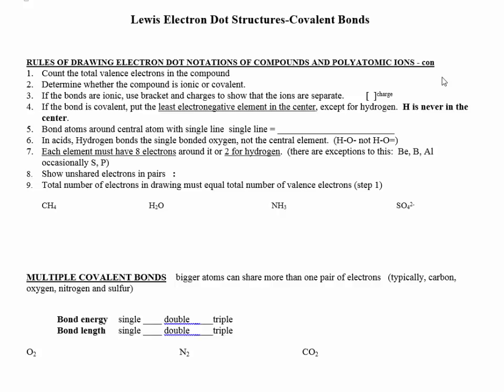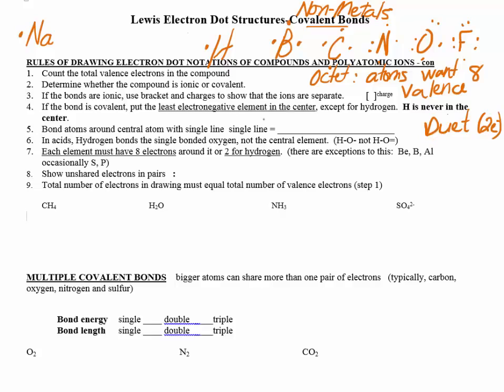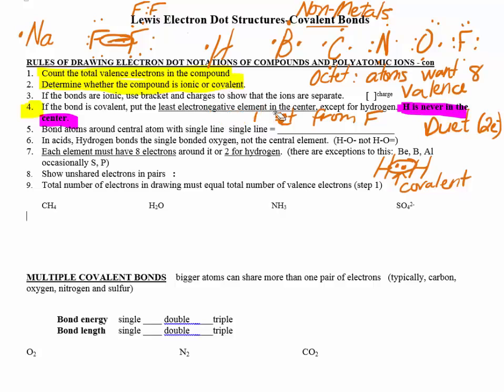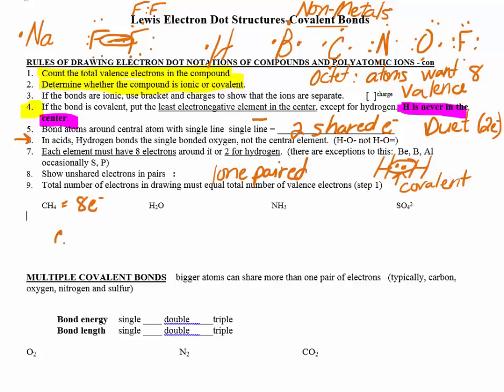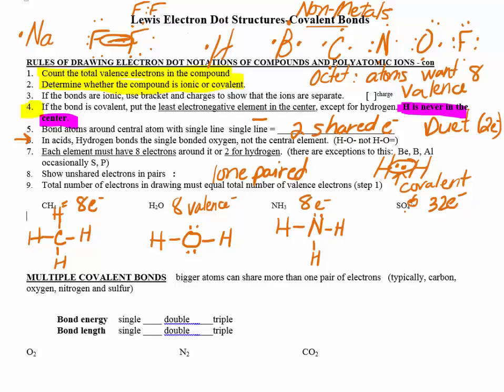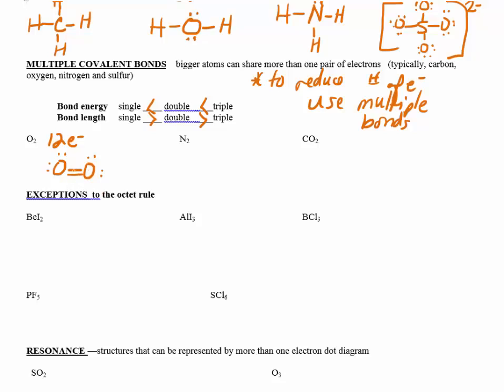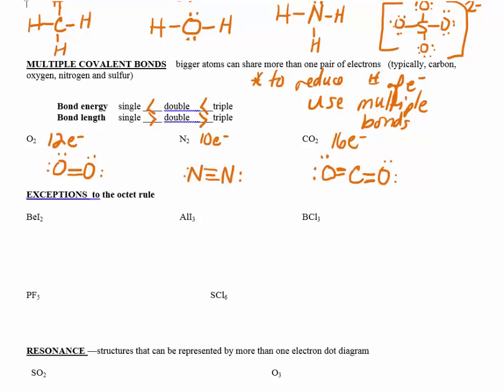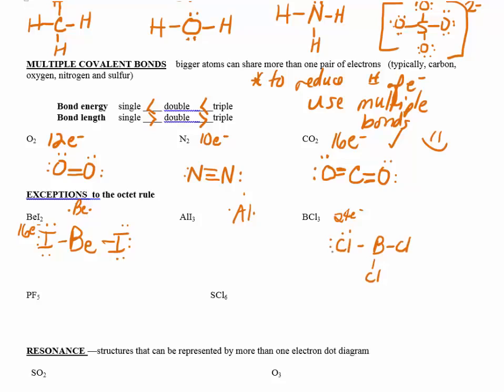5 1 Lewis Dot structures